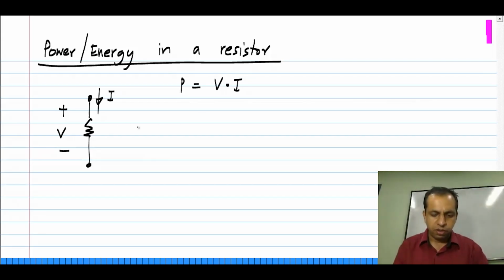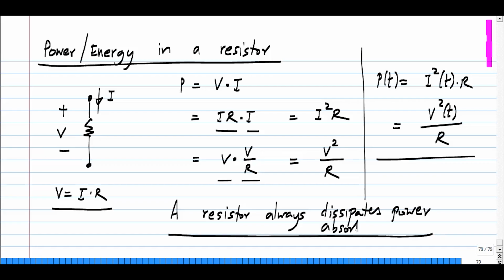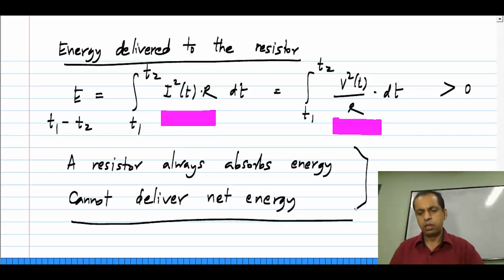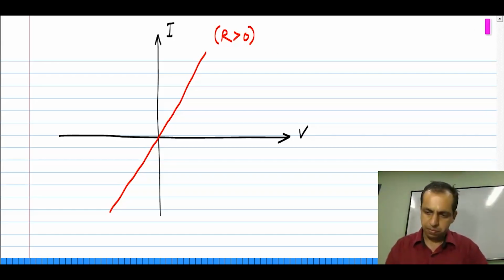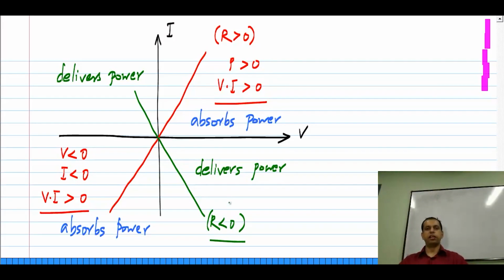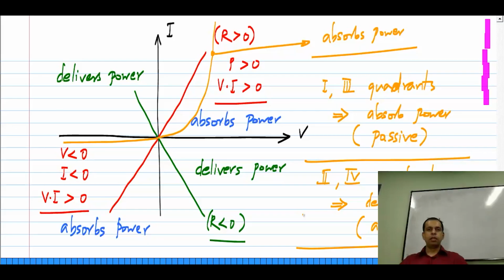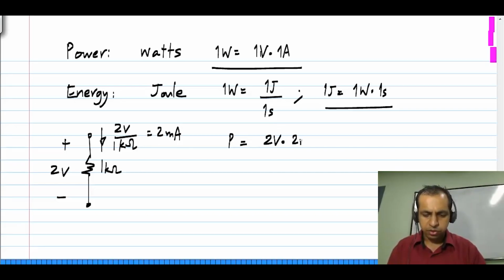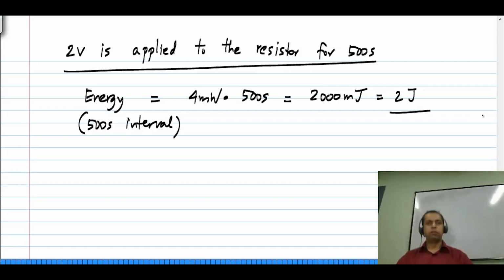POWER AND ENERGY IN A RESISTOR